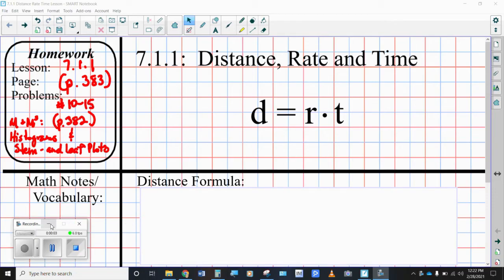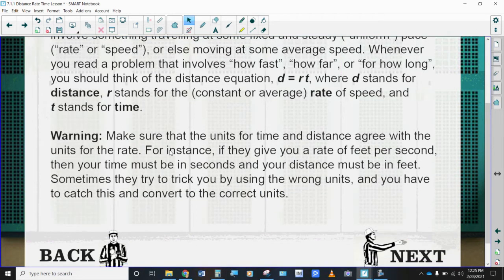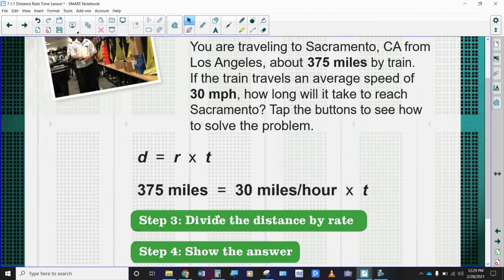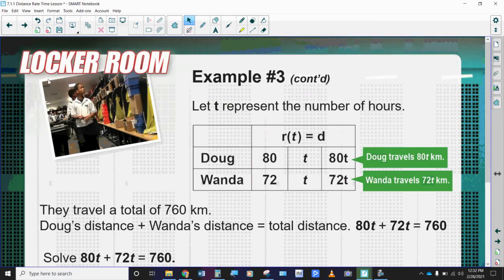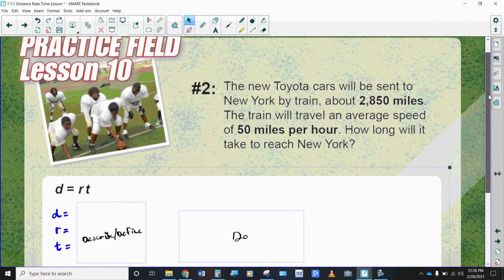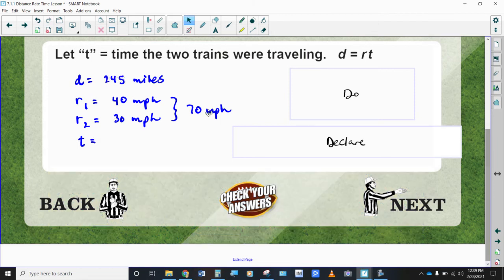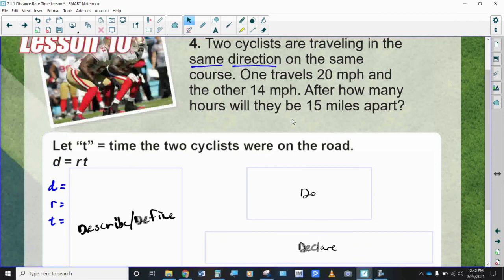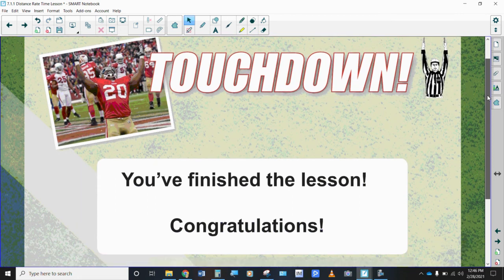7th Grade Ch7 1.1 Distance Rate and Time